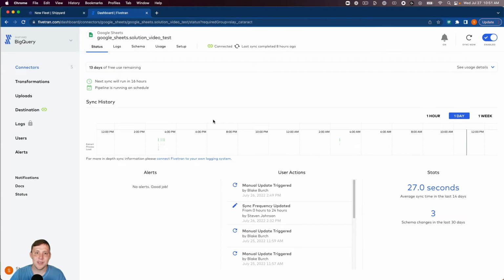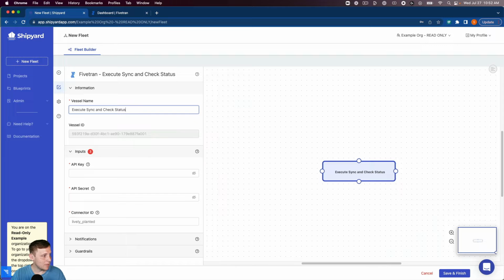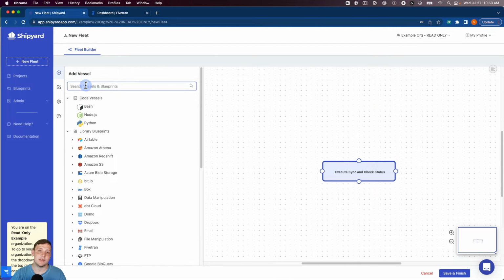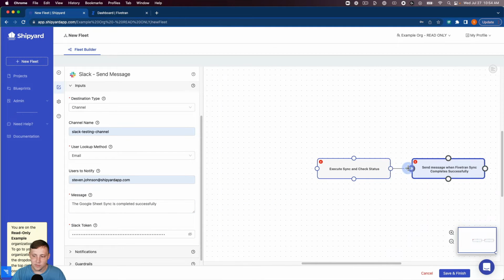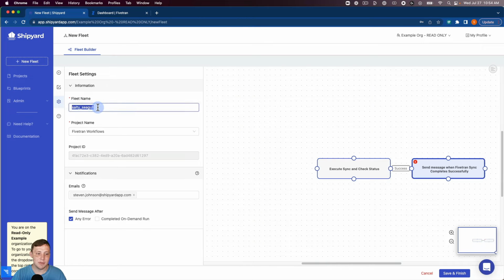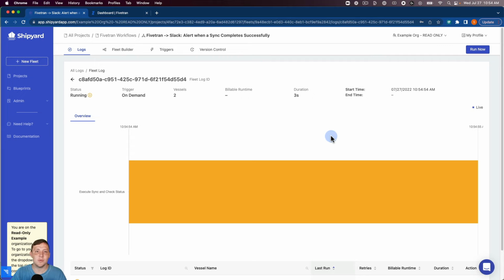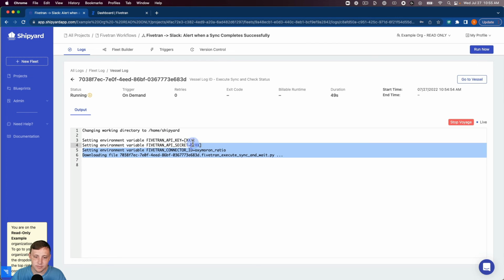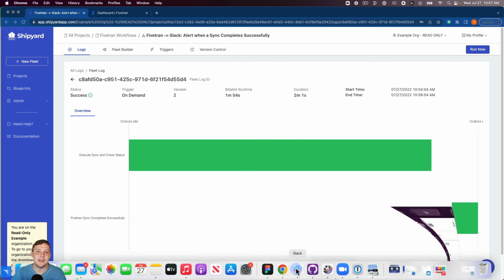Fivetran Sync. This Workflow Sends You a Slack Alert When Done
Learn how to automate your Fivetran and Slack processes. In this video, we show you how to build a workflow that executes a Fivetran sync and sends a Slack alert when the sync finishes.